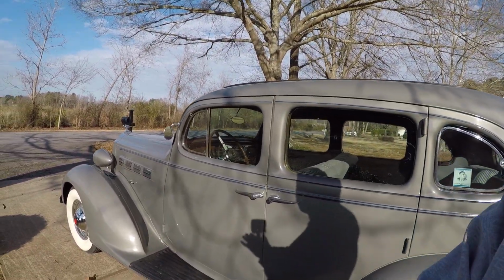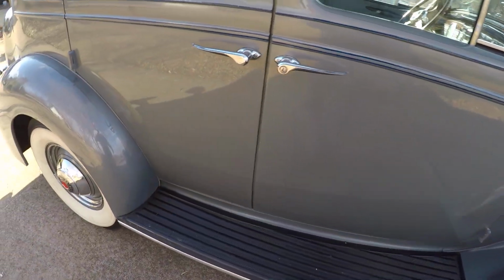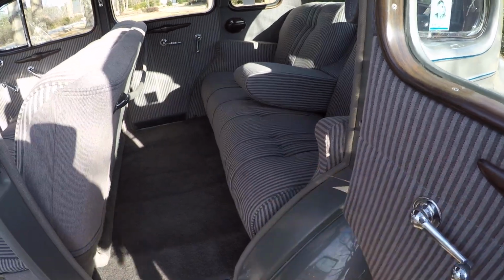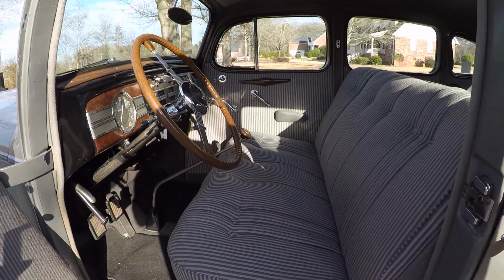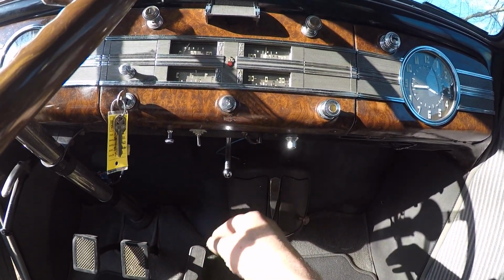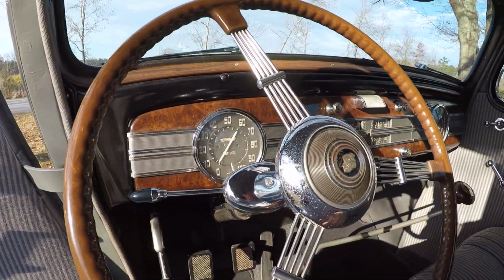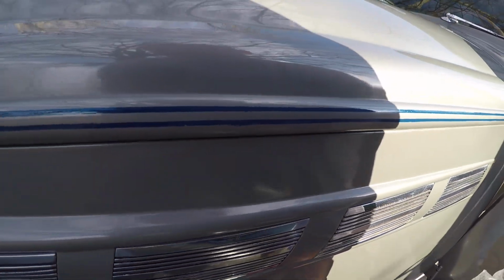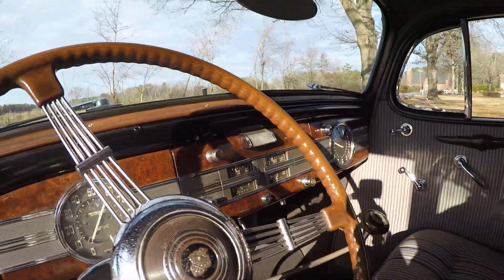1937 Packard 120 walkarond tour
Lets take a look at a Packard 120 showing the styling of the exterior, interior, driver controls and a peek under the hood!